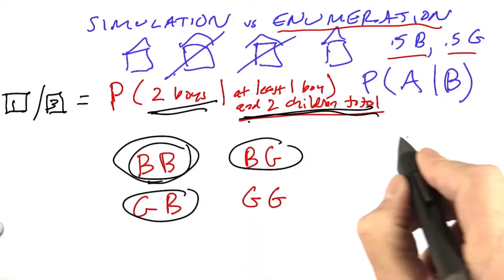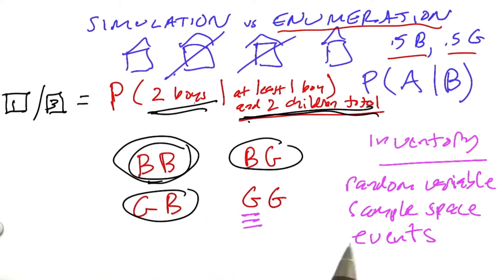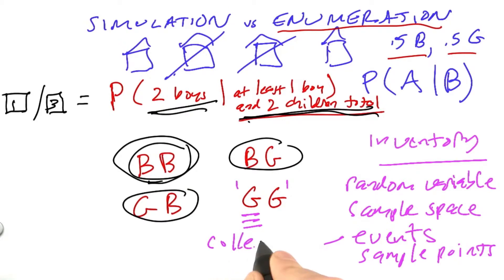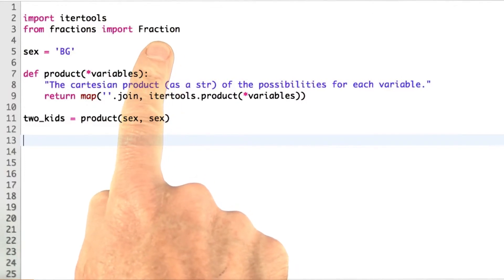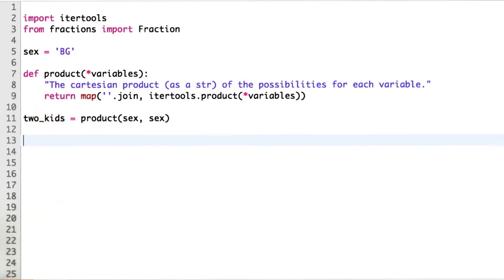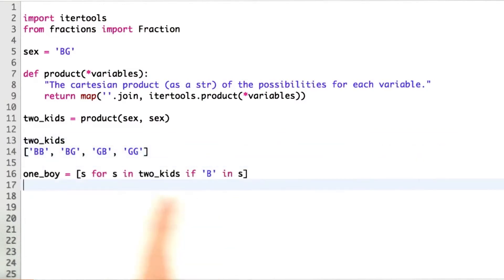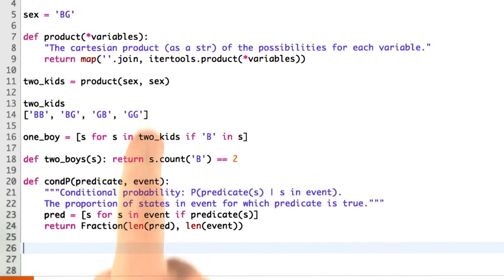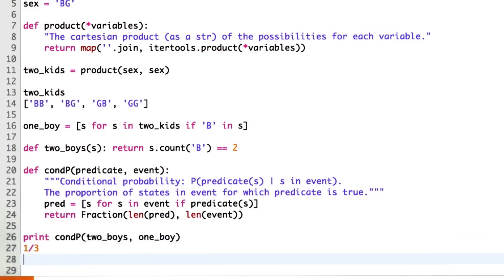Conditional Probability - Design of Computer Programs